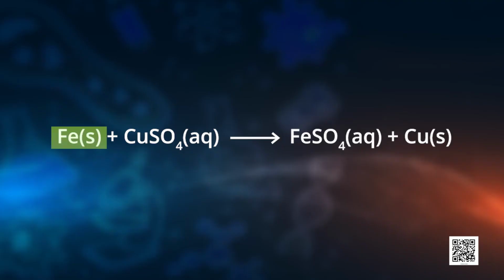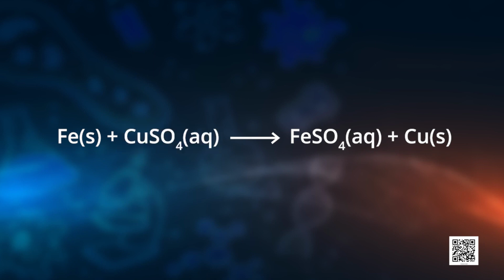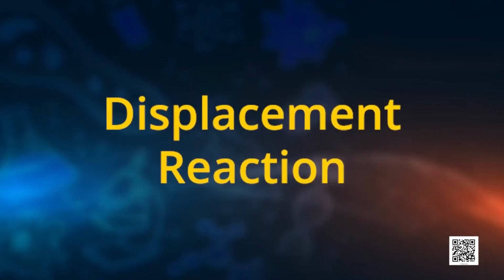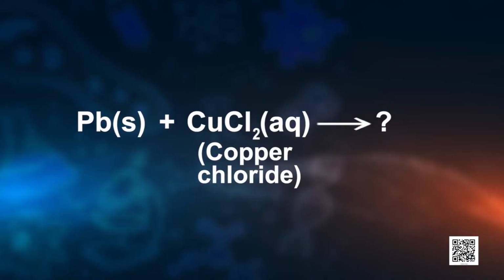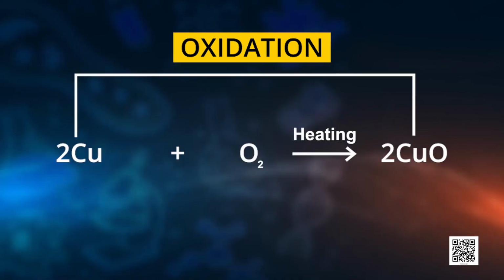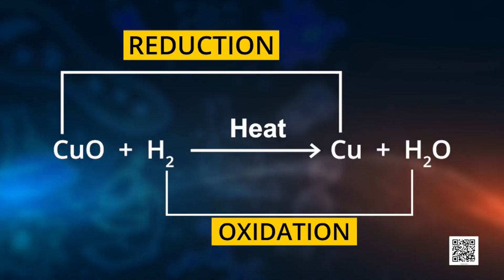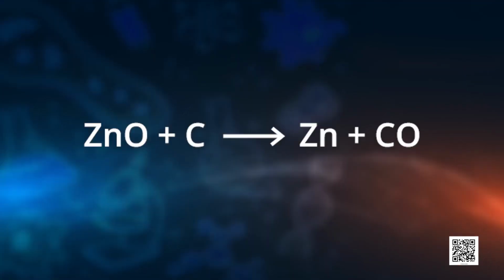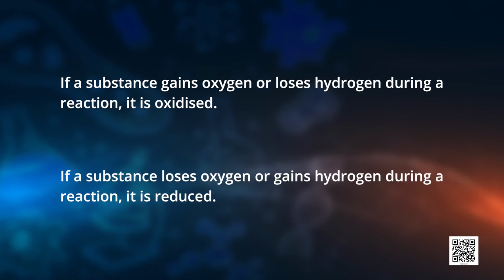Class 10 Science Ch 1 Chemical Reactions and Equations IV